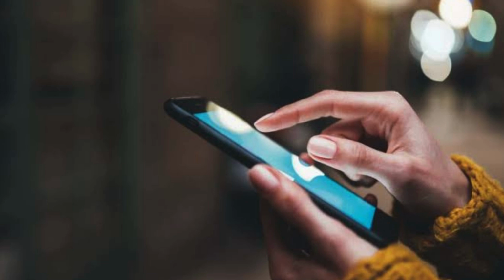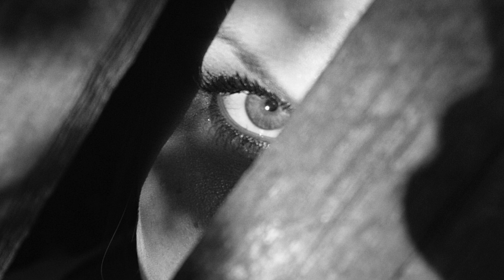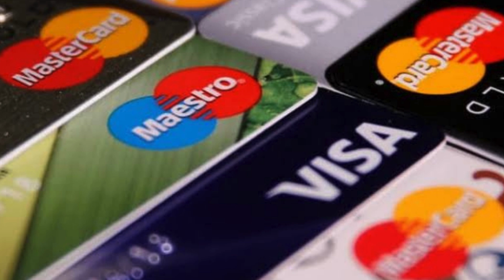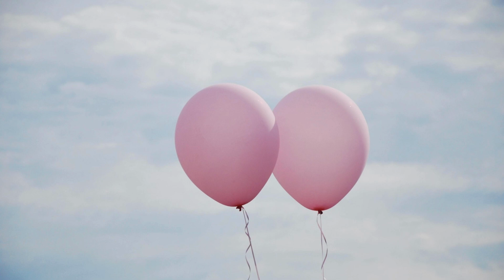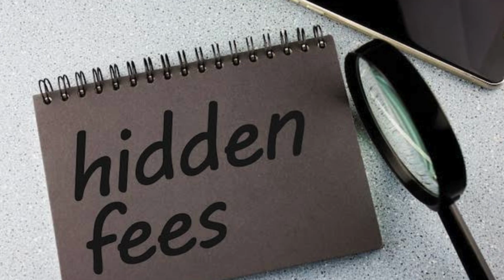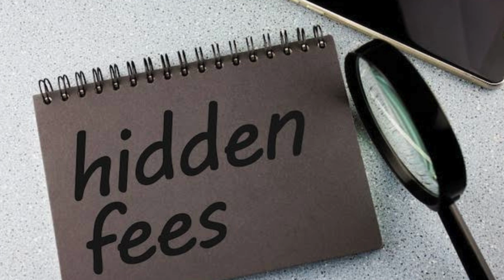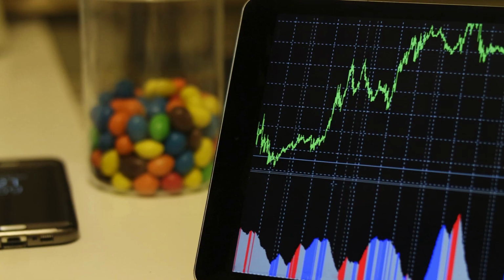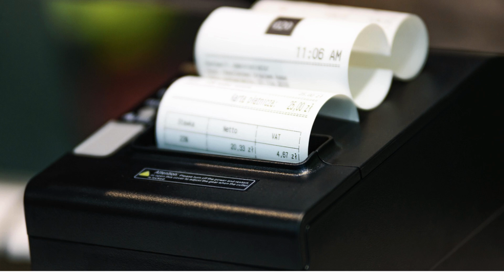3 Big Mistakes to Avoid When Getting a Virtual Dollar Card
Are you tired of struggling to make online payments or getting caught up in hidden fees when using a virtual dollar card? In this video, we uncover 3 common mistakes to avoid when choosing a virtual card provider. Protect your finances and make smarter decisions!

From falling for flashy promises of "low fees" to dealing with providers who don't adjust their rates in real-time, we've got you covered with practical tips to ensure you get the best virtual dollar card for your needs.
What you'll learn:
1. Why relying on Google searches alone could cost you more.
2. How to identify providers with hidden fees and unending charges.
3. The importance of real-time rate adjustments for a better user experience.
If you want to avoid unnecessary financial pitfalls and choose the best virtual dollar card, this video is for you!